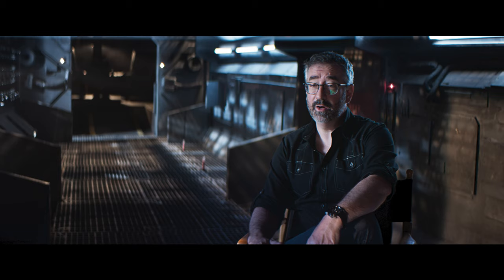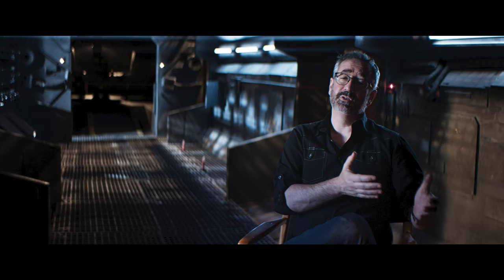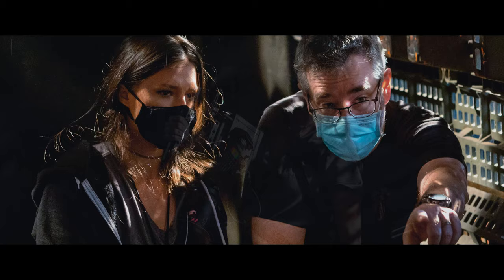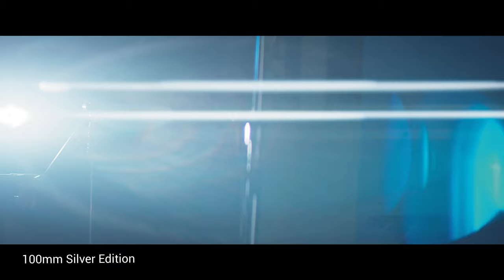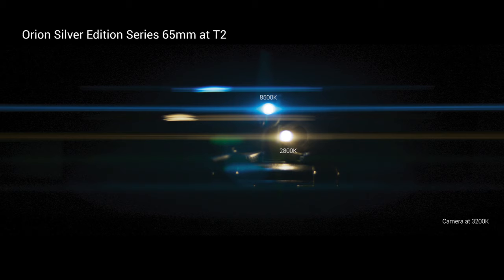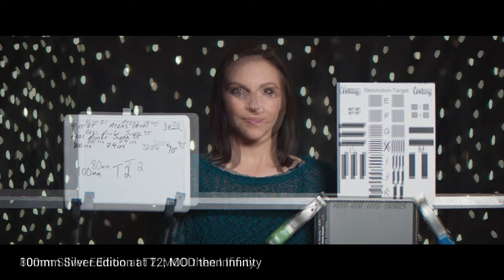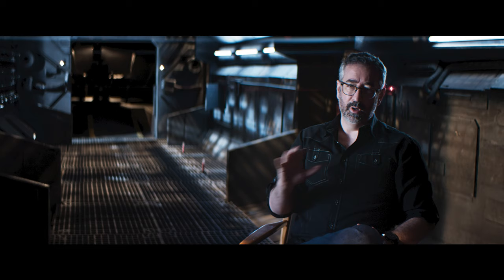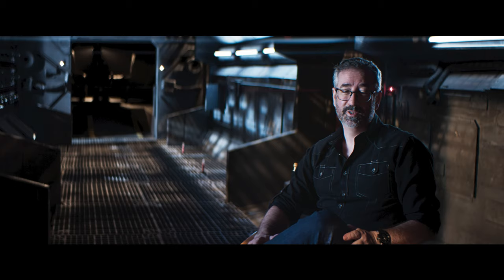Jay Holben on the Atlas Orion Silver Edition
ASC Associate member, Motion Imaging Technology Council Lens Chair, director/producer, and fellow lens nerd Jay Holben discusses the Atlas Orion Silver Editions and the tests conducted with cinematographer Kaity Williams to examine the new Silver Edition characteristics.

Shot on Orion Silver Edition and Alexa Mini LF.

CREDITS
Director - JAY HOLBEN
Writer/Producer - JAY HOLBEN
Producer - BECKA ADAMS
Cinematographer - KAITY WILLIAMS
Production Sound Mixer - KALLY WILLIAMS
Starring - D'KIA ANDERSON, ALISON PARSONS
Gaffer - BARRETT DENNISON
Key Grip - ADRIAN RAMIREZ
Makeup - BRIDGET O'NEILL
Ronin Operator - ZACH FRITZ
ACs - RAINA VIRGINIA, ZACH FRITZ
Colorist - JASON KNUTZEN